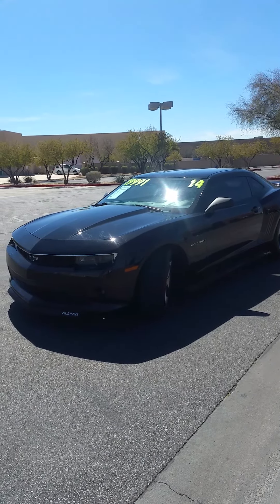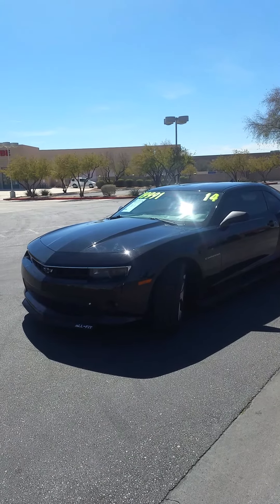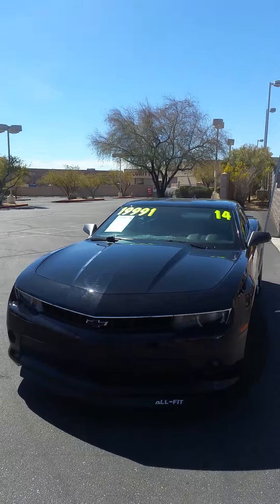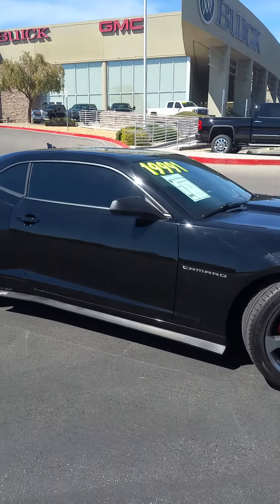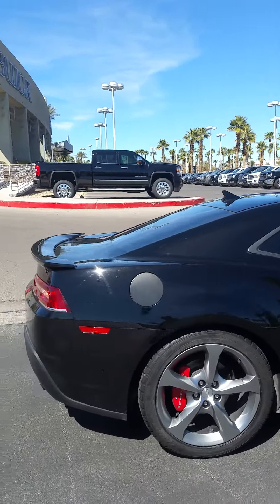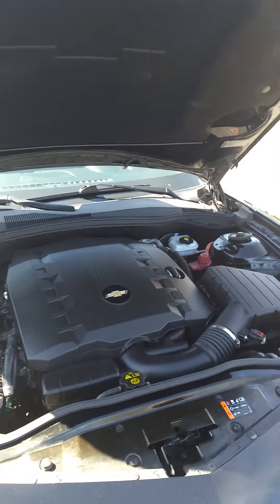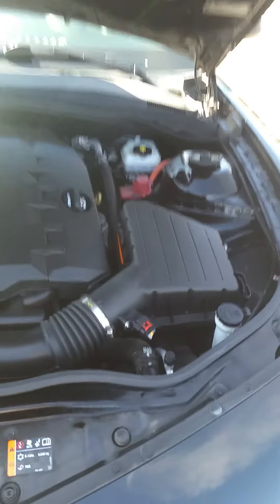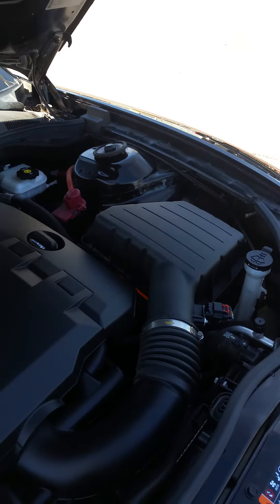Fred, here is your 2014 Chevy Camaro